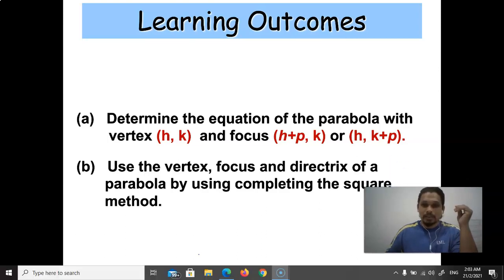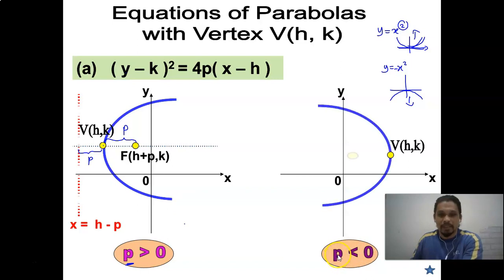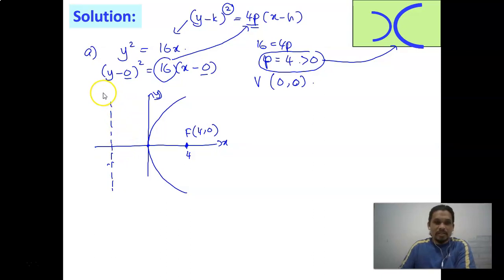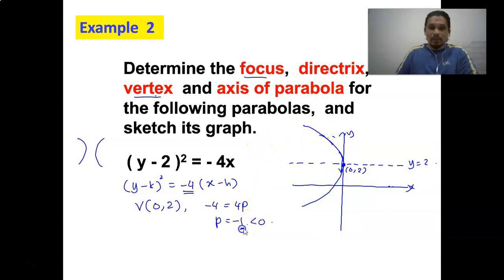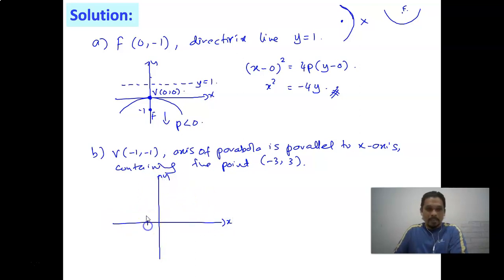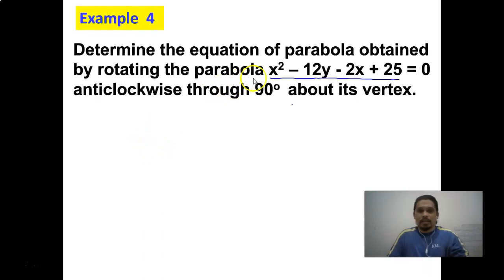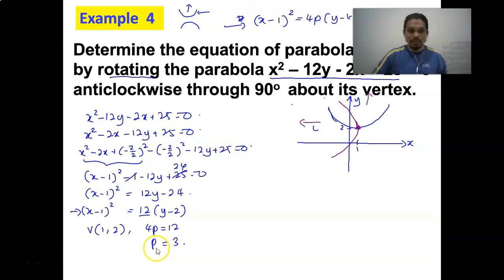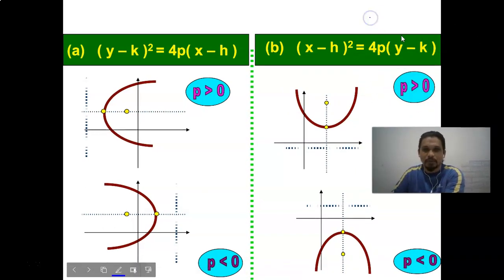SM025 TOPIC 4 CONICS LECTURE 4 OF 4